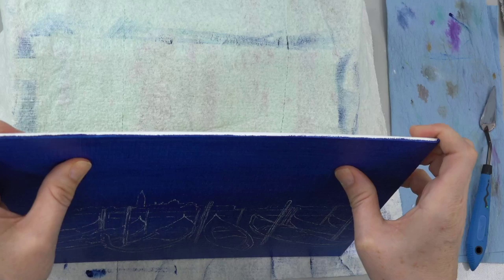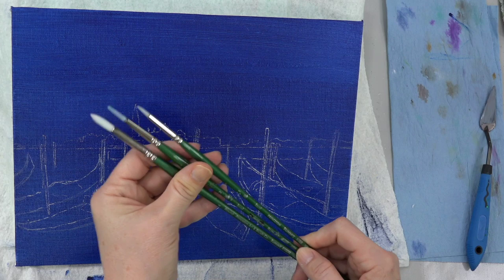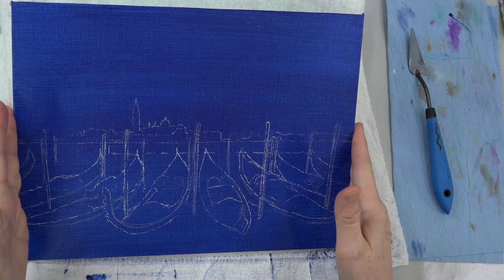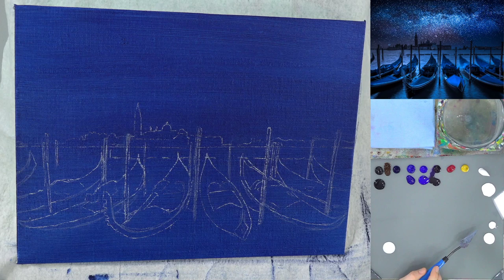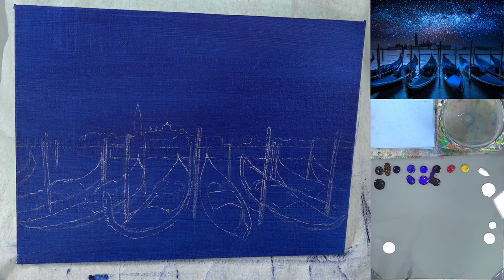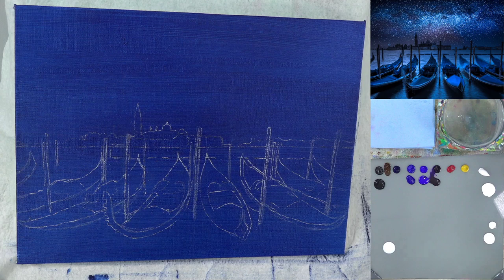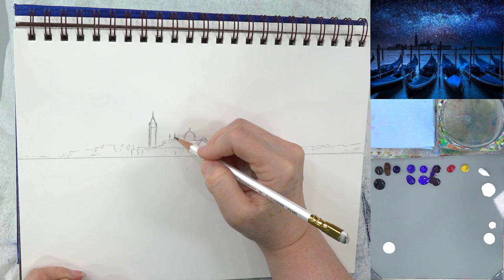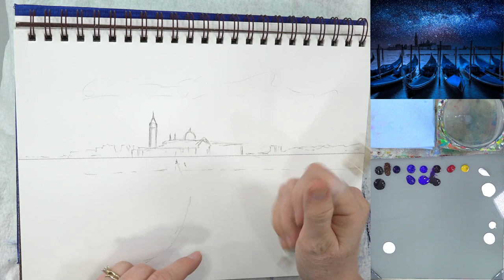Venice Gondolas Night Sky Landscape Acrylic Painting LIVE Tutorial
Learn how to paint a Night Sky Venice Gondolas Landscape in this free step by step acrylic painting tutorial by Angela Anderson. Easy to follow instructions guide you through creating your own beautiful canvas artwork.

9" x 12" Fredrix Linen Canvas Board
Heavy Body Acrylic Paints
Carbon Black
Phthalo Blue (Green Shade)
Ultramarine Blue
Prussian Blue
Dioxazine Purple
Quinacridone Magenta
Titanium White
Zinc White

Princeton VelvetTouch Round #1, 5/0 Spotter, 18/0 Short Liner
Princeton VelvetTouch 1/4", 3/8" Willow's Blender

For Traceable Transfer:
Tracing Paper

Copyright info: NO PAINT PARTY USE WITHOUT LICENSE (License  Design images are not to be copied or used without permission. Videos produced by Angela Anderson (angelafineart) are intended for private use only by non-profit community, home, and school groups. Feel free to embed the videos as is with attribution, but please do not alter, remove watermarks, re-upload or otherwise change the original video.  If you would like to sell your painting from this painting tutorial please include a reference on the back "Original tutorial by Angela Anderson". Please no prints or mass market sales (Etsy). Thank you. Image used under license from Shutterstock.com.